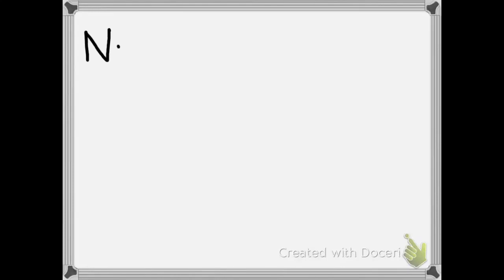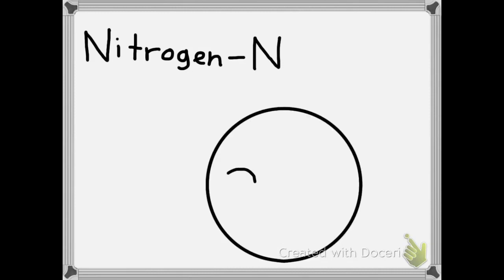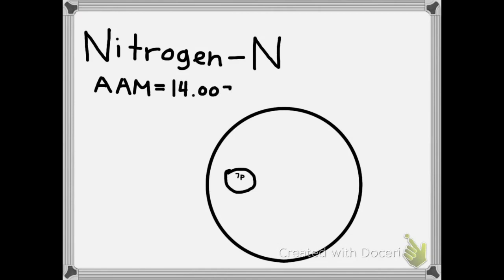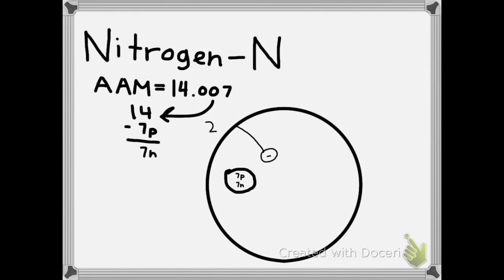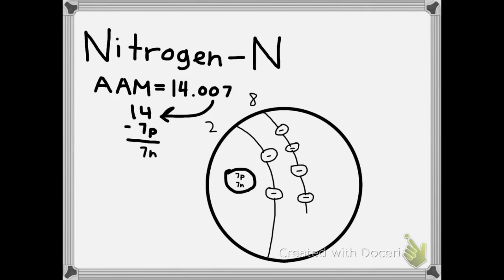Nitrogen Atom by Christopher